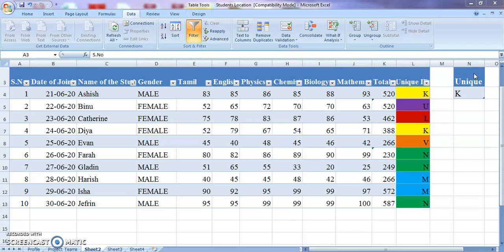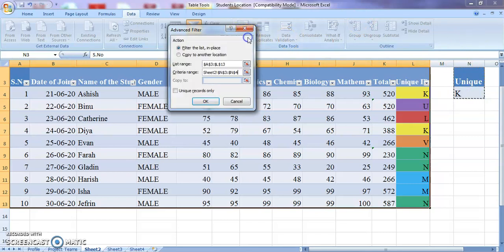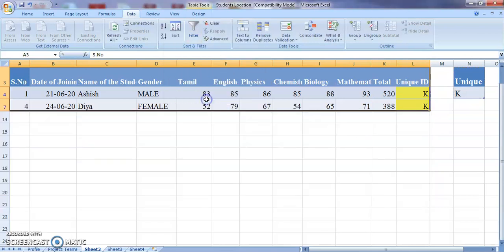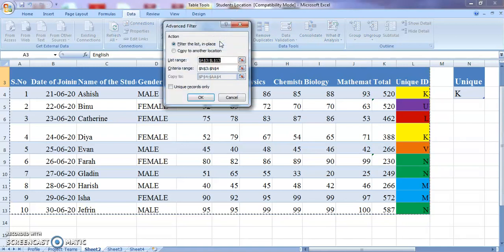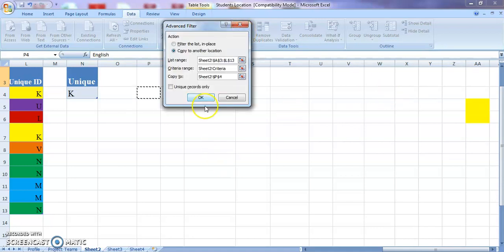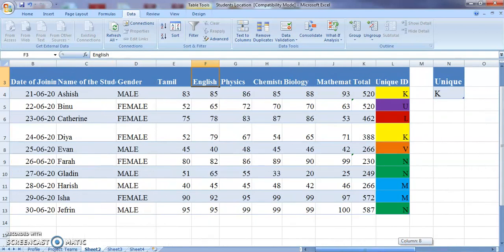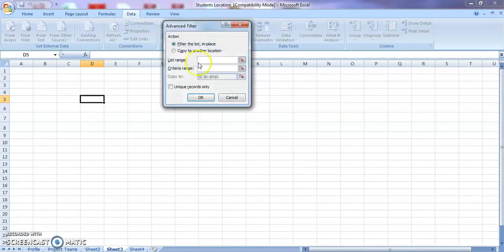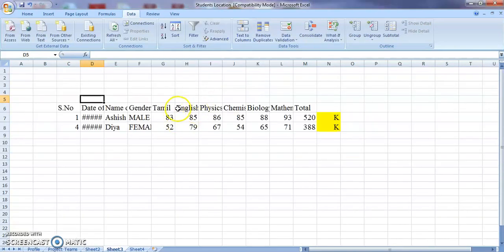Advanced Filter in Excel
Can you have the filter data and source data in same location?
Can you make the filter data appear in another sheet of your workbook?